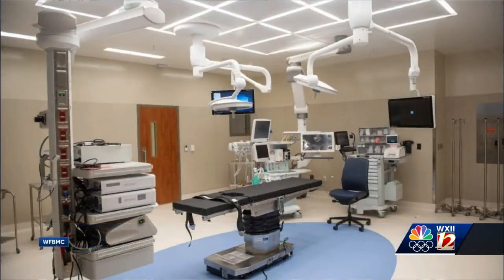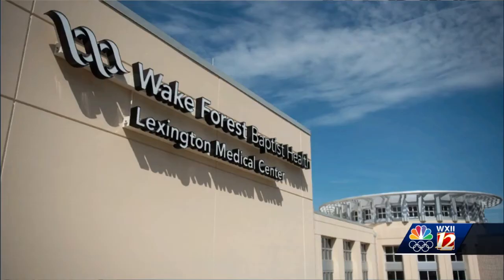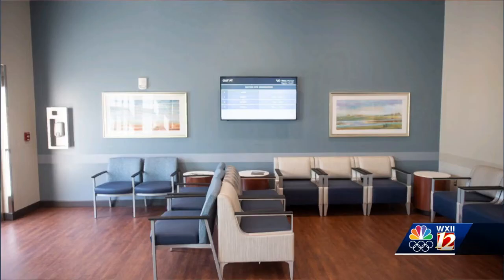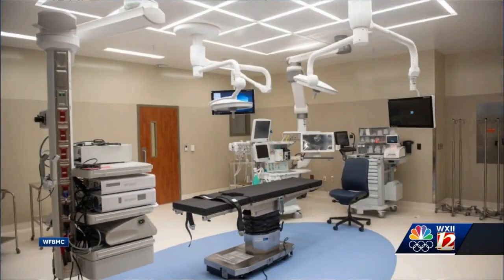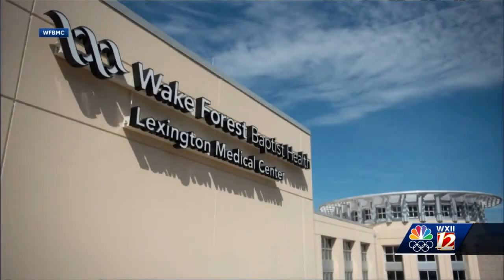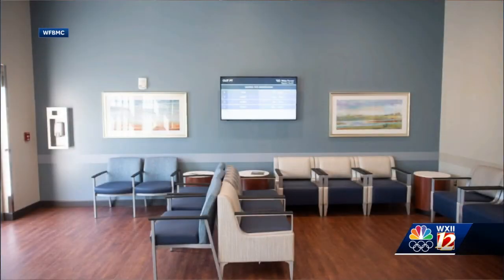New Lexington Medical Center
Bill James who is President of the new Lexington Medical Center associated with Wake Forest Baptist Health joined us this afternoon to talk about the new facility.